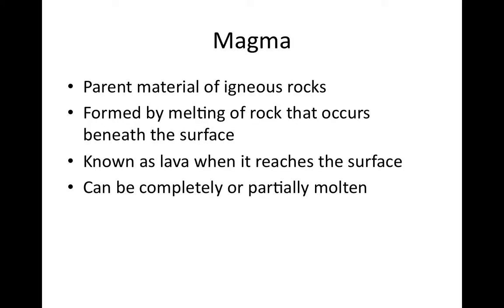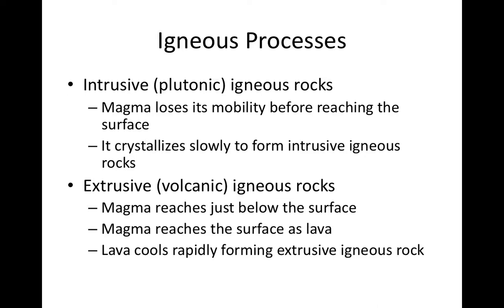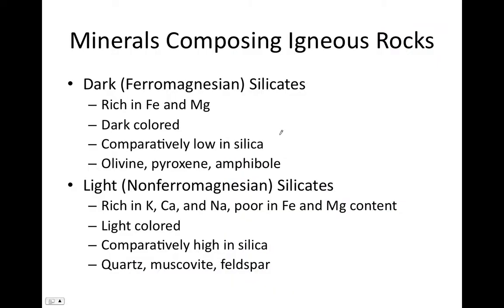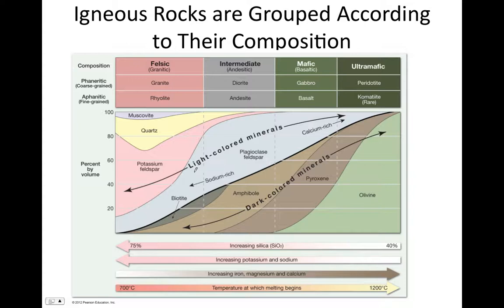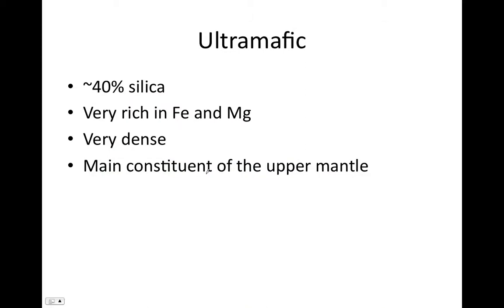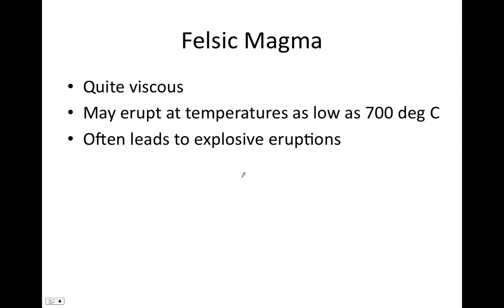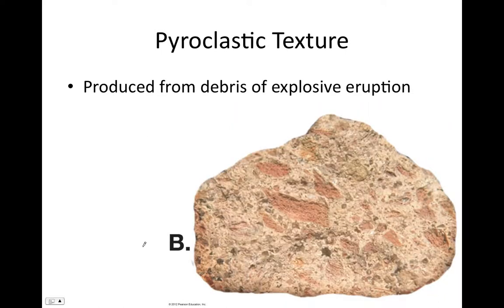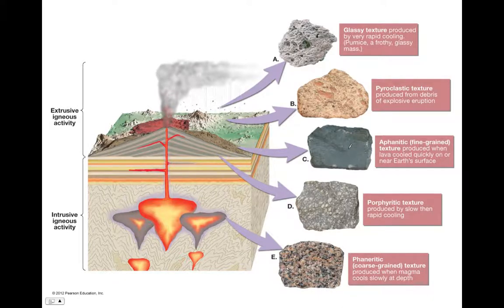igneous Rocks Lecture Part1